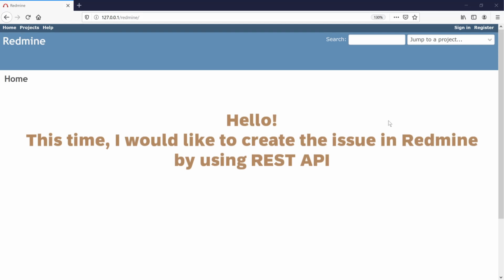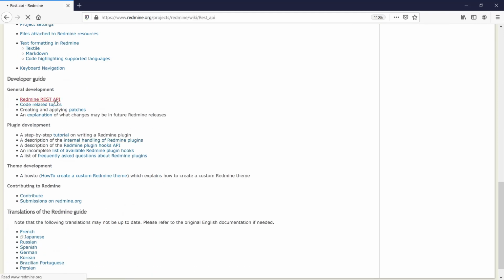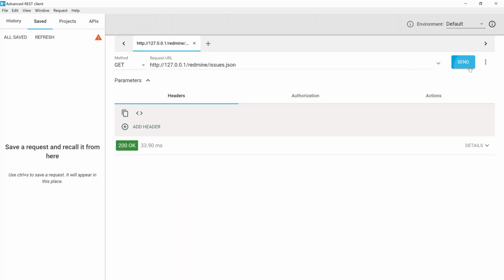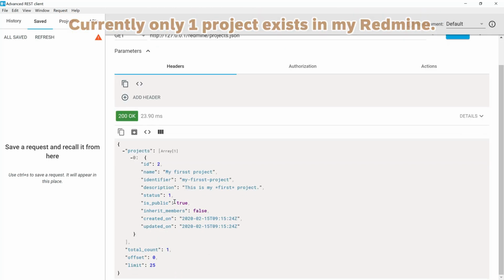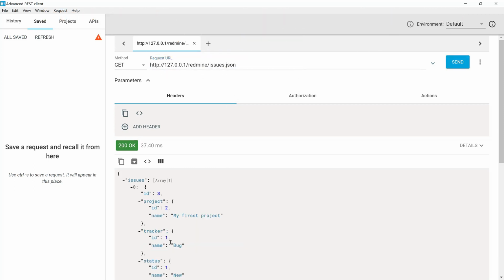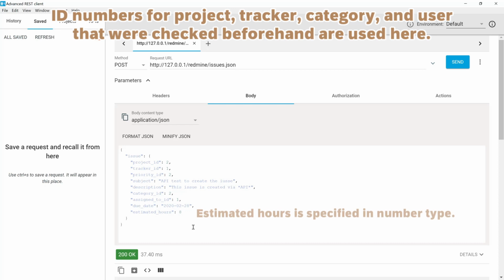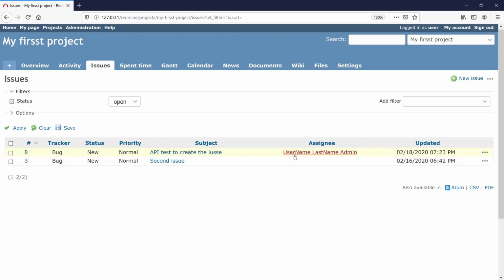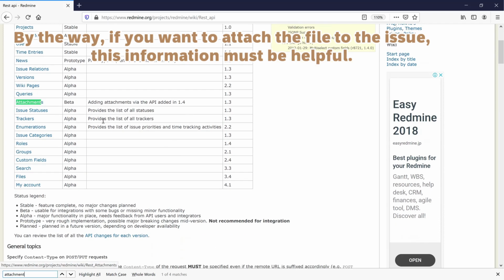Creating the Issue of Redmine by Using REST API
This video shows you how to manipulate API to create the issue in Redmine (Project Management Application).

API used in this video is not only for the creating issue, but also checking the issue, project, category, tracker and user.

To execute APIs, The application Advanced REST Client (ARC) is used in this video, but you can use other REST client applications like postman to execute API.

Through this video, you will understand how to use API to create the issue in Redmine and utilize it in your own application.

[Chapters]
00:19 Setting of Redmine to enable API
00:48 Specification of API for Redmine
01:56 Getting issues
03:09 Getting projects
03:23 Getting issue categories in the project
03:43 Getting tracker IDs
04:01 Getting users
04:21 Creating the issue
06:18 Checking the issue created by API in the Web application